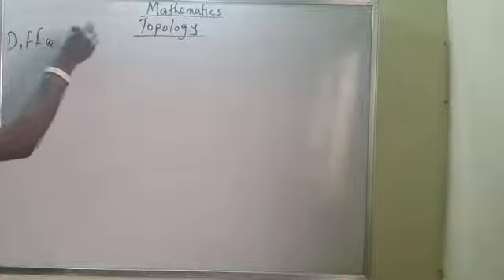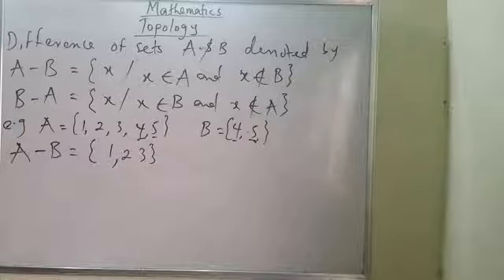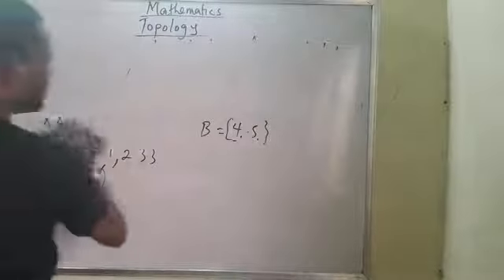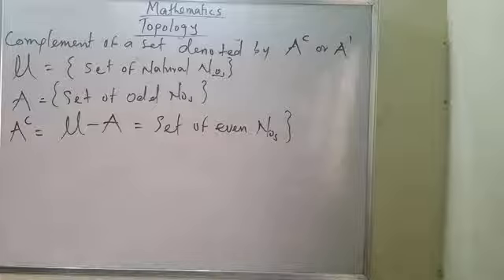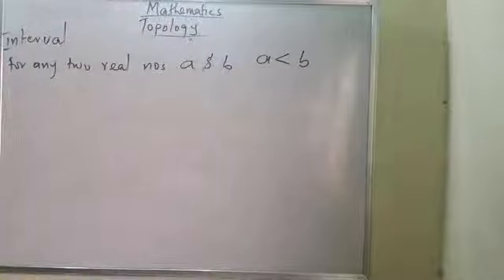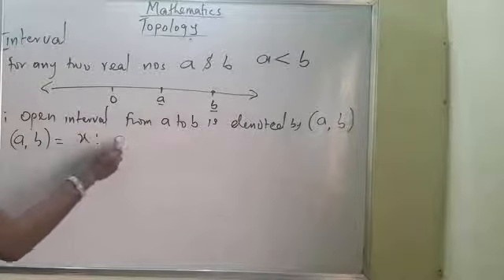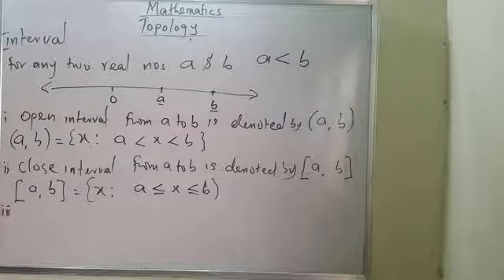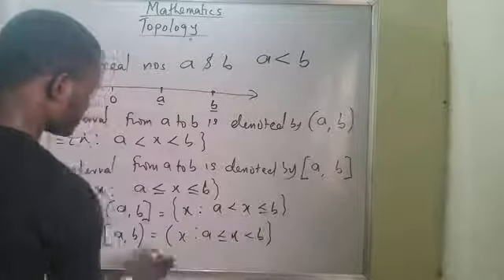Concept of Set to Topology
From this video you will learn difference if two set, compliment  of set related to topology in a symbolic way.